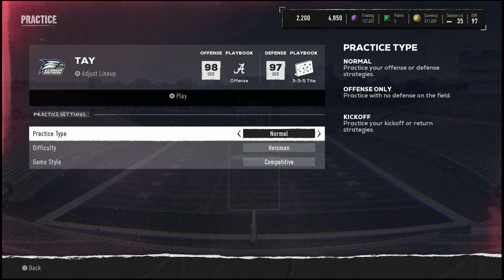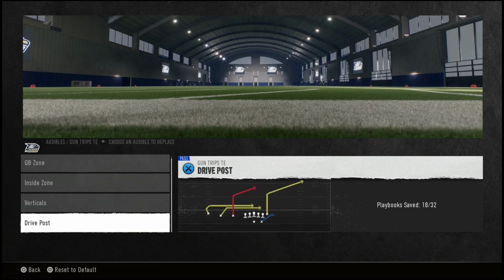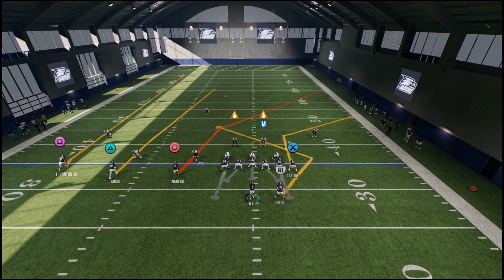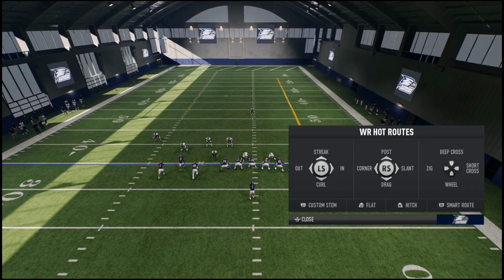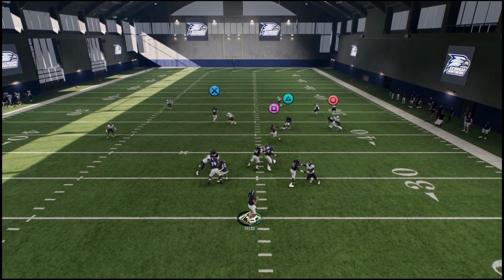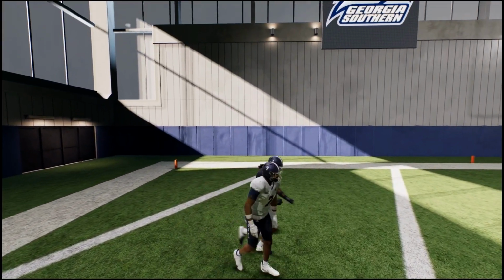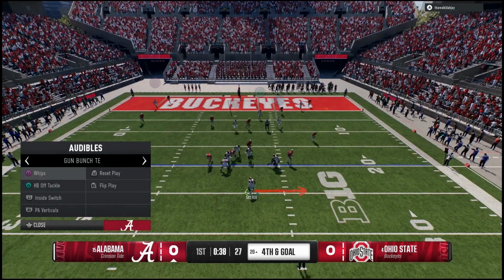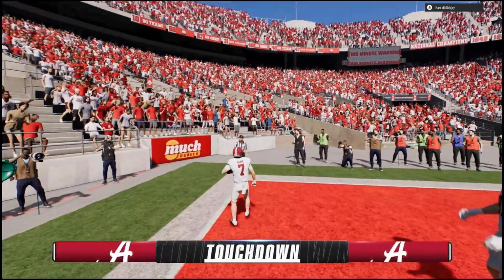BEST OFFENSIVE PLAYBOOK ON COLLEGE FOOTBALL 25 ALABAMA EBOOK